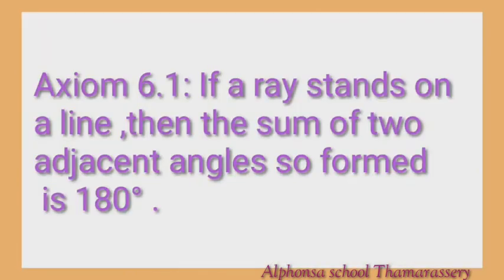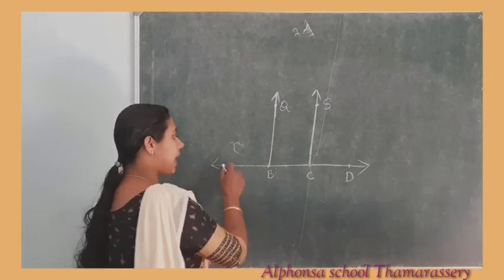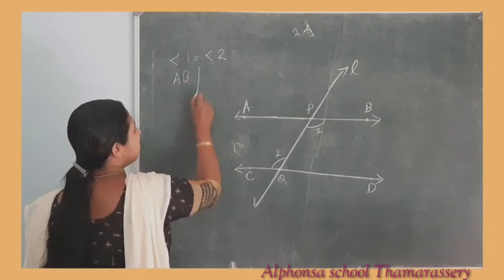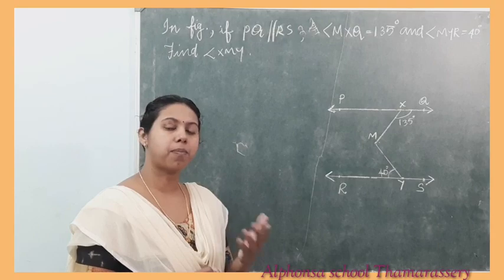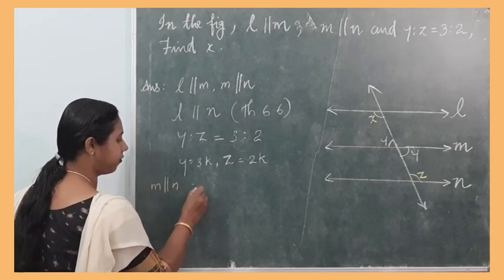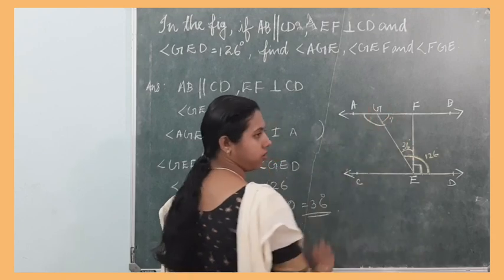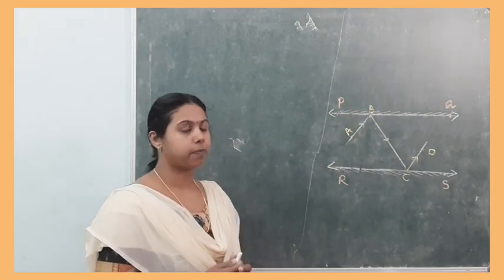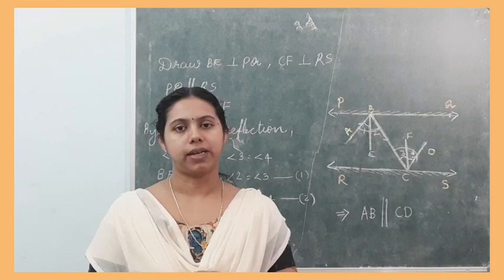Class 9 Maths Part 29 Nicey Miss